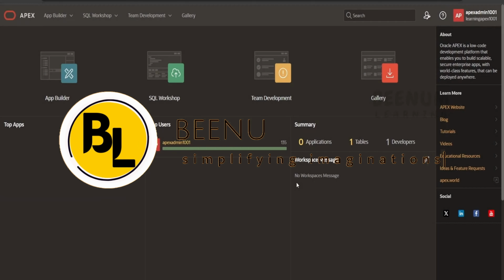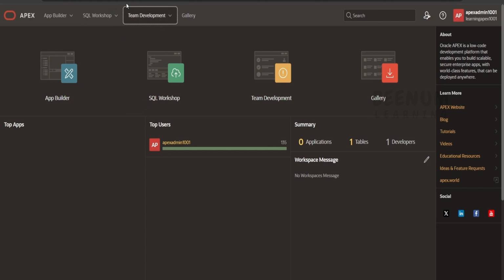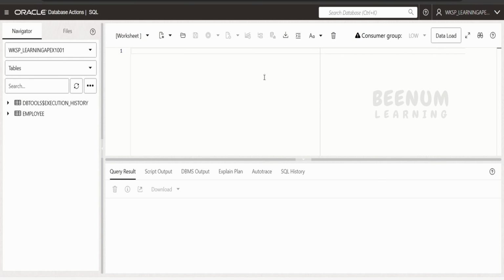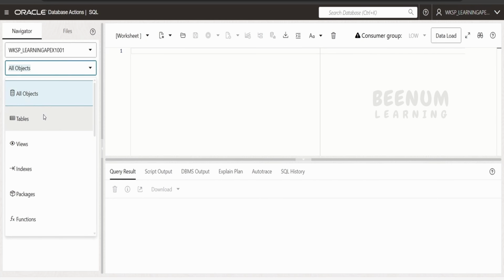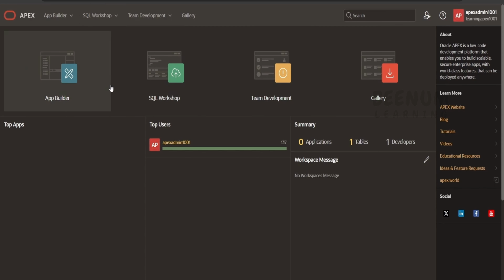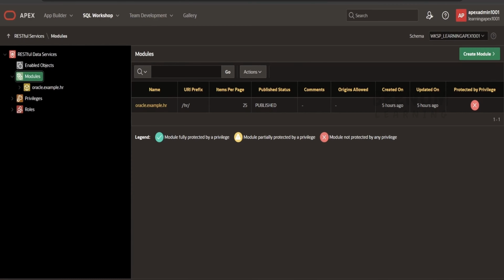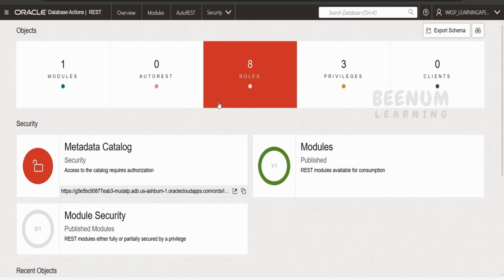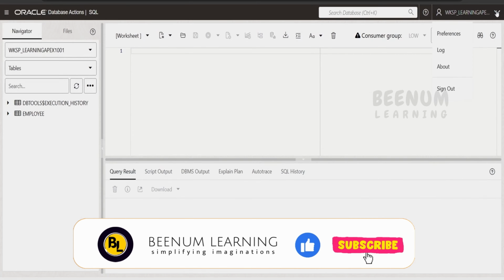APEX 17: SQL Developer Web in Oracle Apex SQL Workshop, SQL Developer in APEX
With this video we will learn SQL Developer Web in Oracle Apex SQL Workshop, SQL Developer in APEX, How to use SQL Developer Web for Oracle APEX

00:01  Introduction and overview of class

02:40  Please donate and support us